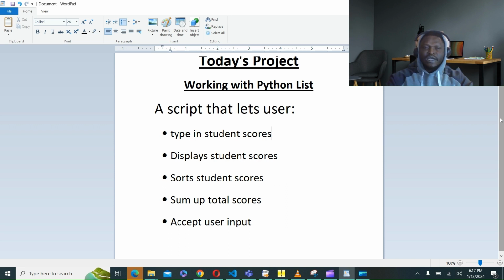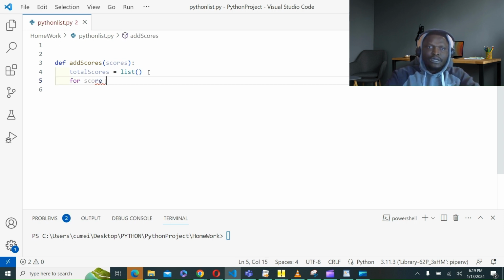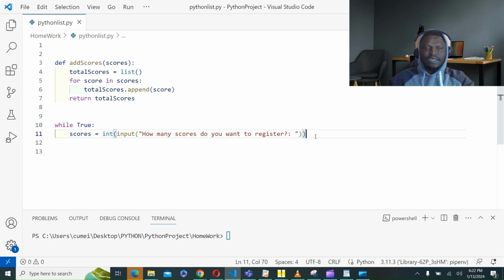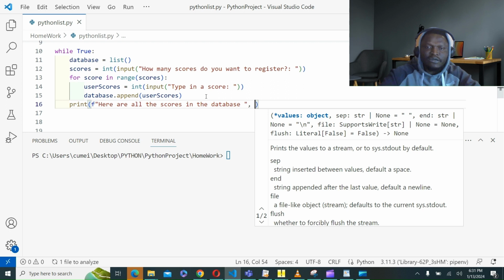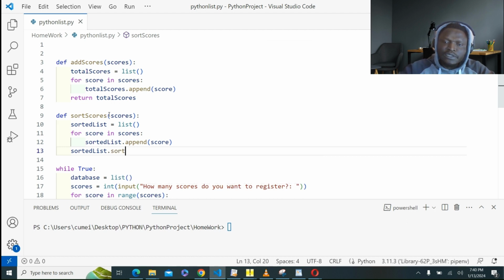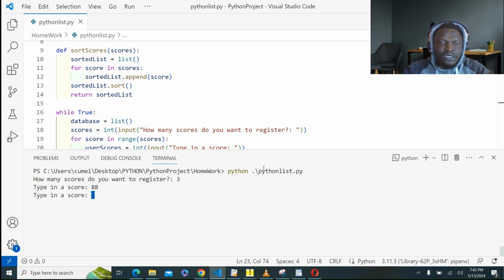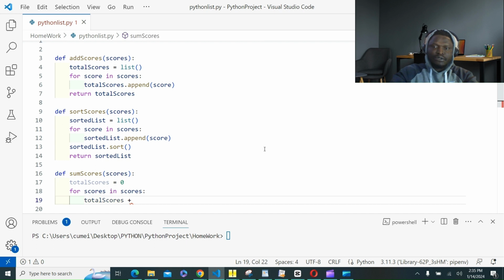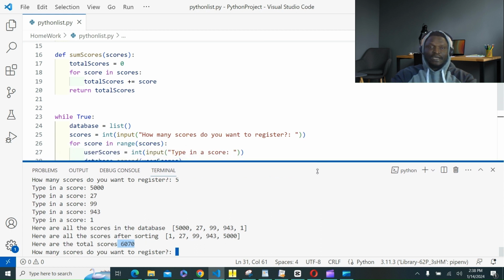How To Divide Python Programming into Functions?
how to divide python programming into functions? In this video I am going to show you how to do that.
When programming a large project, or even small one foe that matter, it is always better to divide the project into small functions and in order to make the program easily maintainable.
In this video, I am going to show you how to divide python programming into functions.